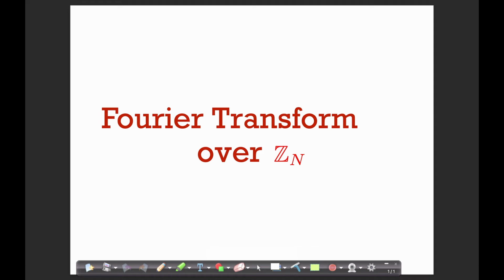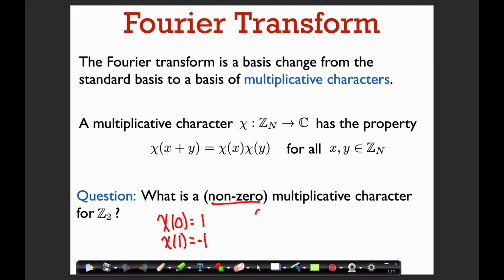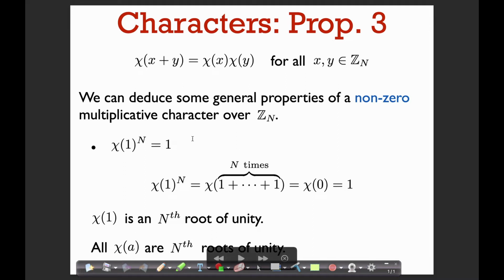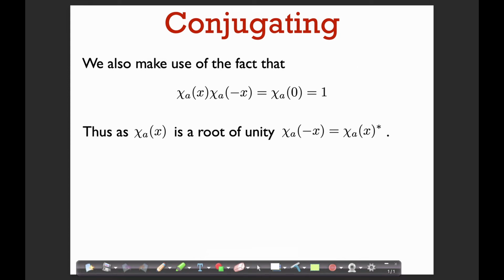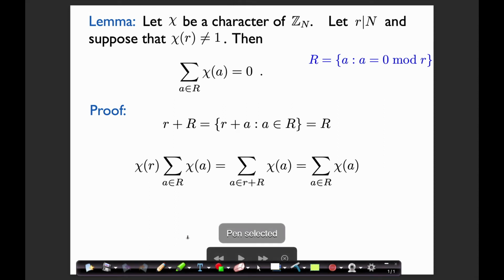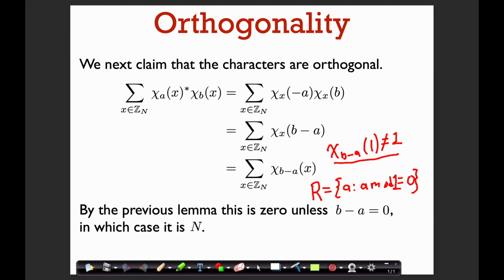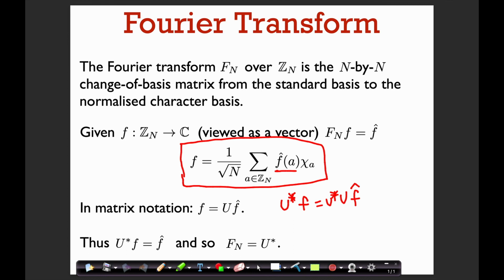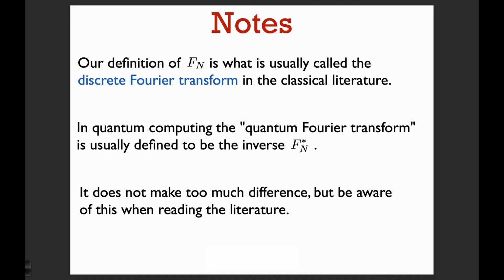Qalgo 2.3 What is a Fourier transform?